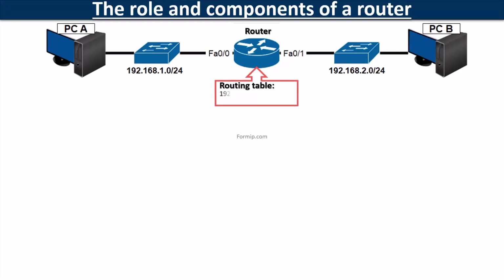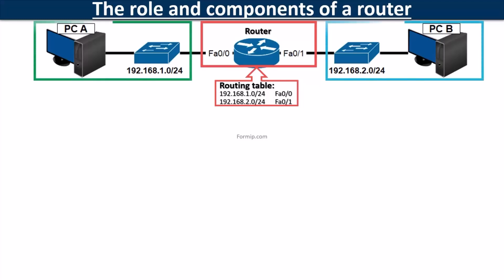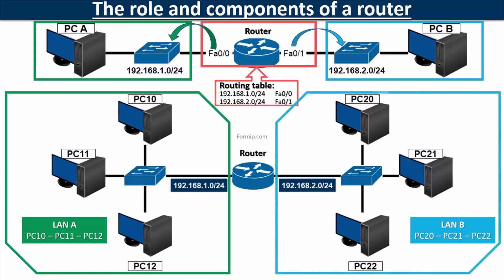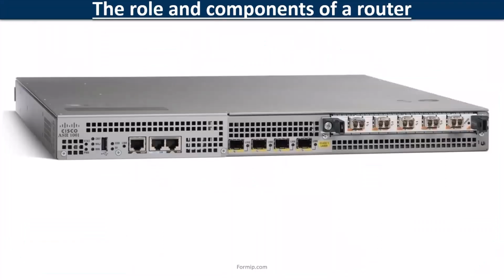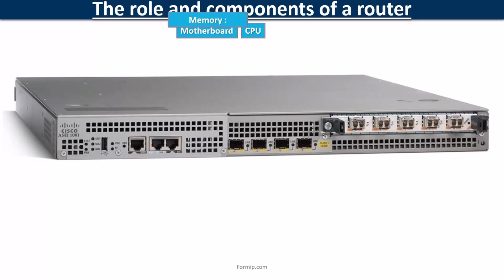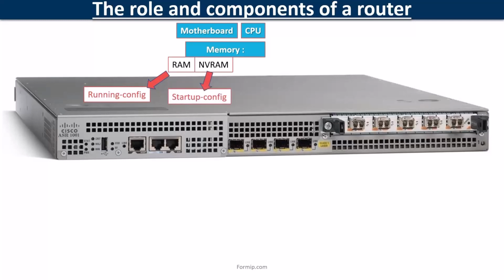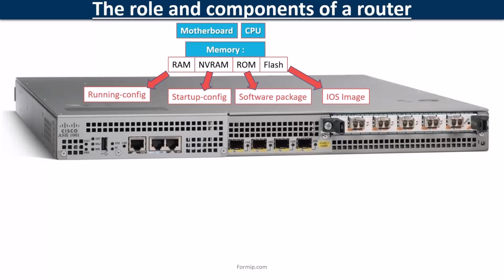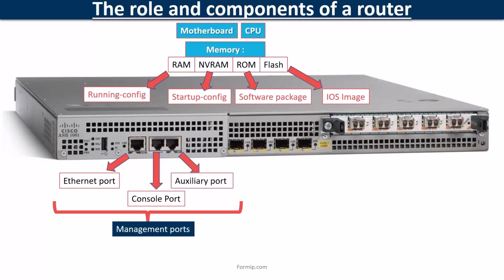The Router's Role in Connecting and Securing Your Network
Welcome to our video on the role and components of network routers. In this video, we'll be discussing the importance of routers in connecting and securing your home or office network. We'll start by explaining the basic functions of a router, including how it directs traffic and connects devices to the internet.

Next, we'll take a closer look at the different components of a router, including the processor, memory, and networking ports. We'll also discuss the different types of routers available and the features they offer.

One of the most important aspects of a router is its ability to secure your network. We'll go over the different security features that routers offer, including firewalls and network encryption, and explain how they work to protect your devices and data.

Finally, we'll discuss some tips for setting up and maintaining your router to ensure that it's working at its best and keeping your network secure.

Whether you're a beginner or an experienced network administrator, this video will provide you with a comprehensive understanding of the role and components of network routers, and how they are important to connect and secure your network. So sit back, relax, and enjoy the video!